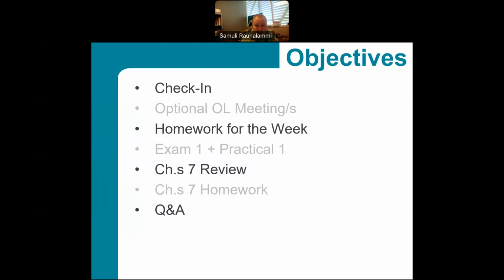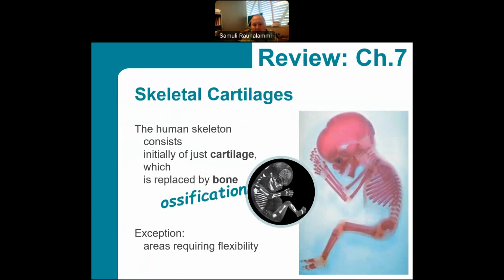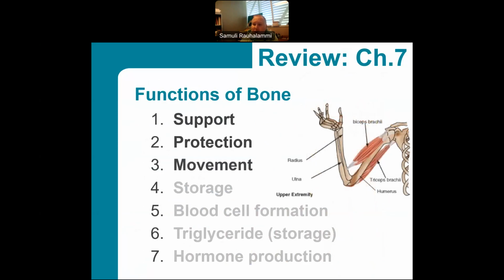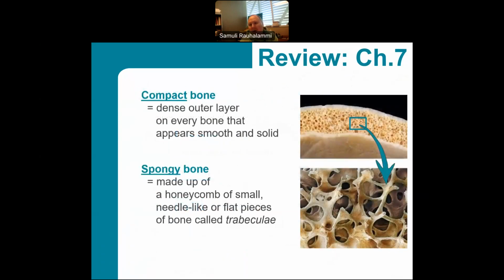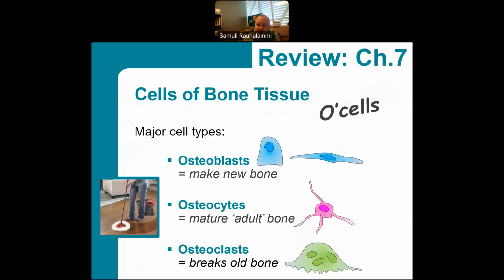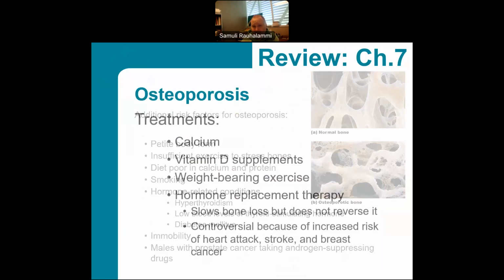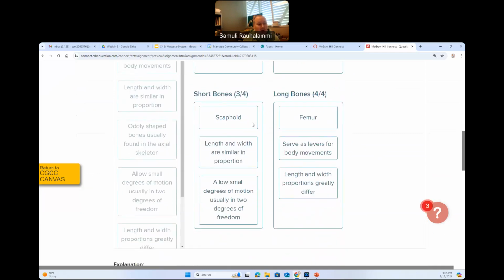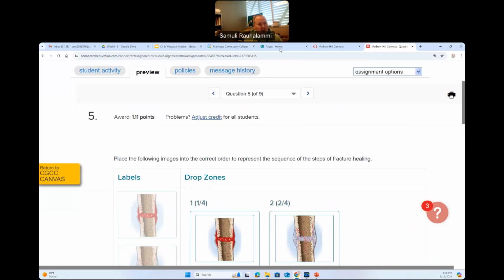CG / BIO201 - Optional Live OL 09/18/2024 (Ch. 7)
This is a brief recording of our optional Live OL session, during which I highlighted some of the key points on chapter introducing us to the bone and skeletal system. We also looked at the weekly homework, and had a very brief look into what to expect from our first tests next week.